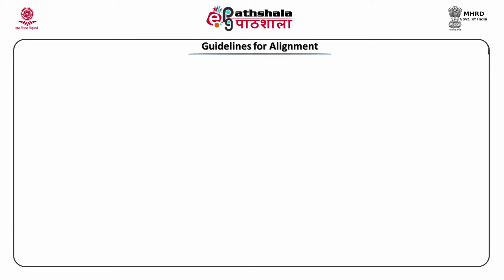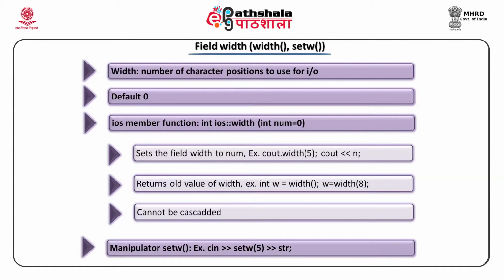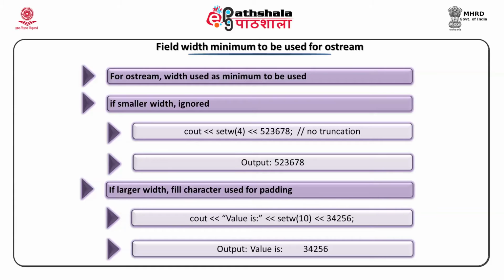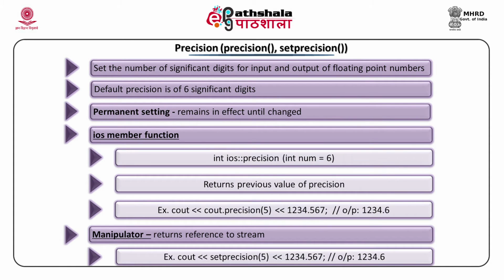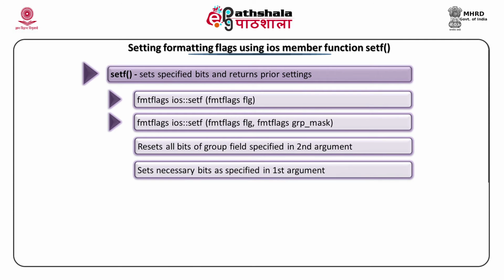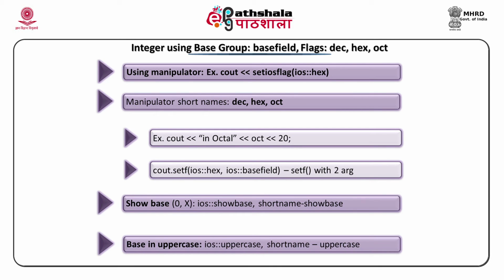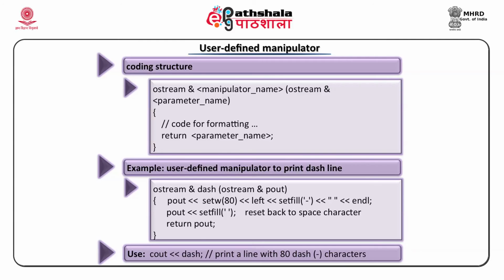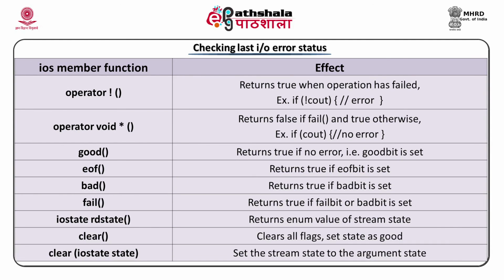Formatted Input-Output Operations in C++ (IT)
Subject  : Information Technology
Paper  : Object Oriented Concepts & Programming
Content writer : Jyotika Doshi